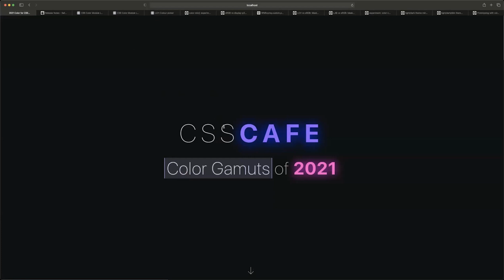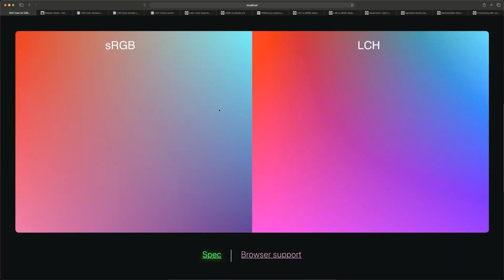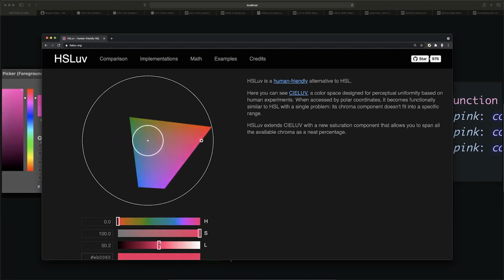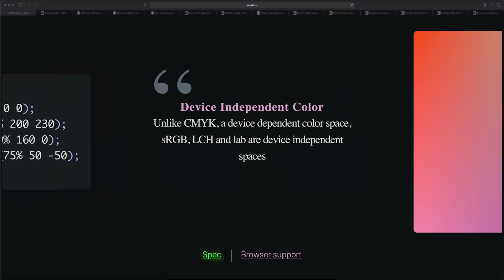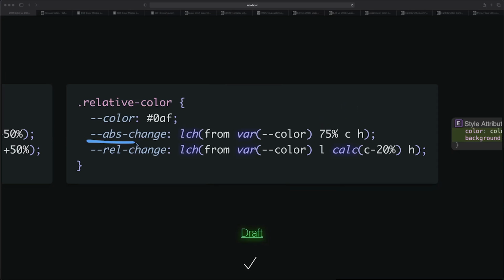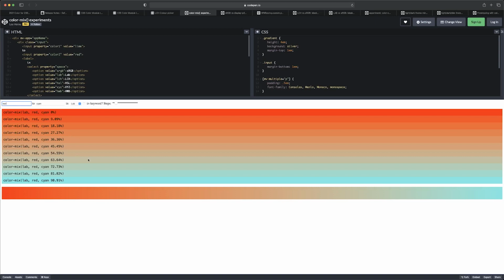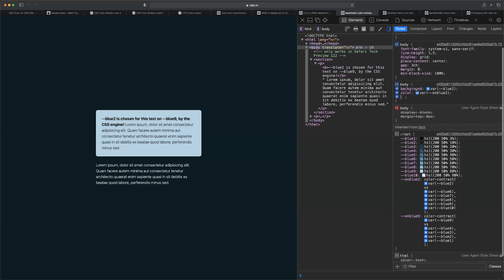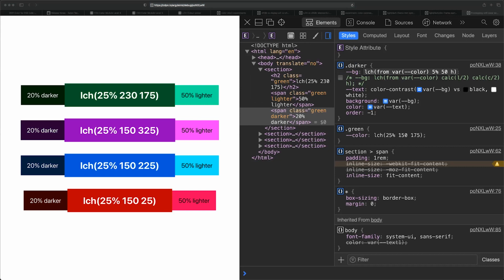Adam Argyle – Requesting color from CSS in 2021 and beyond | CSS Café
From a limited set of web safe colors to more colors than your eye can distinguish, follow me as we play and toy with color from CSS and reach into the most vibrant colors of your screens.

+++ About Adam +++

Adam is a bright, passionate, punk engineer with an adoration for the web who prefers using his skills for best in class UI/UX and empowering those around him. He’s worked at small and large companies, and built an app for pretty much every screen (or voice).
He is capable of over-engineering, but spends lots of brain power not. Loves CSS, loves JS, loves great UX.

// Follow 9elements for more digital & educational content.